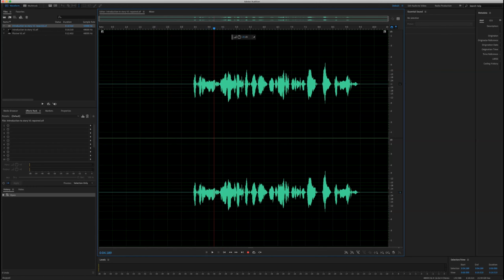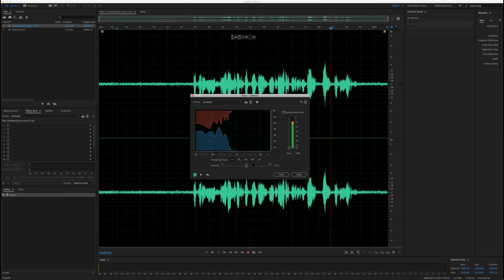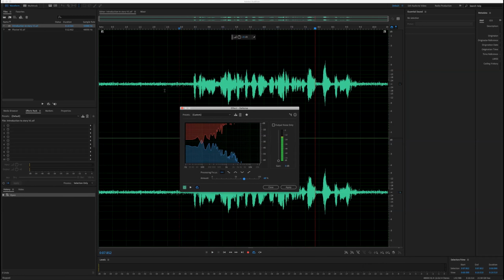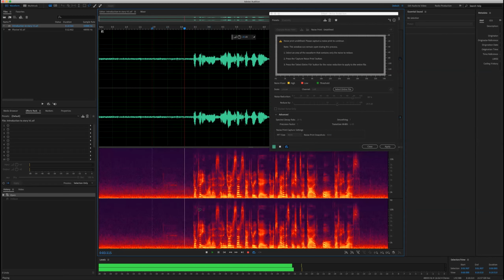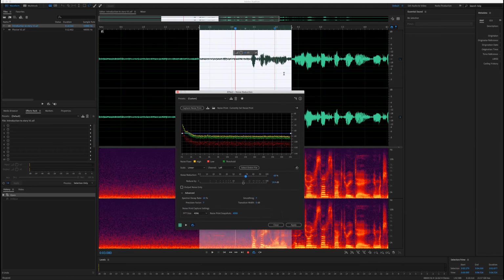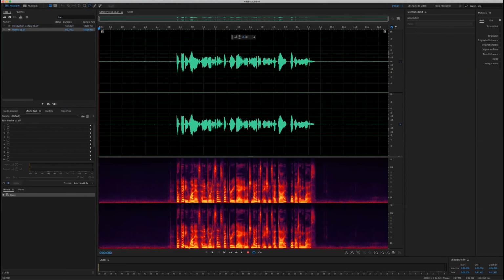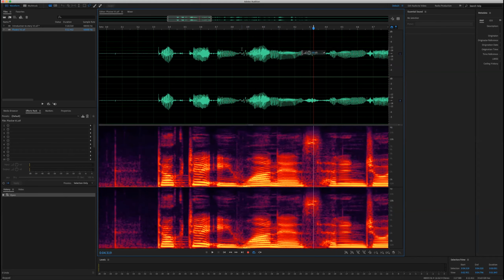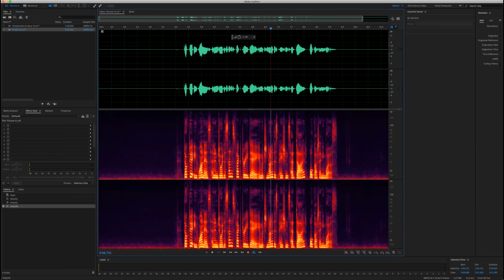Audio noise removal - MaPS QUICK STREAM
Follow our quick stream to find out some easy ways to remove background noise in your recordings, as well as remove pesky plosives from speech.

Grab the files here if you'd like to try it out yourself!